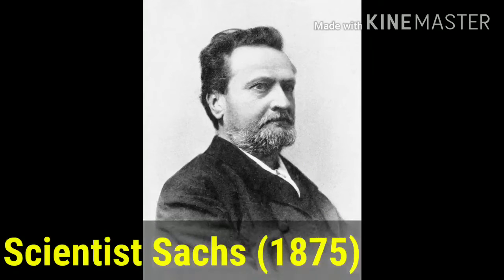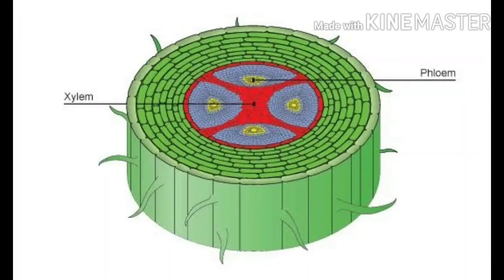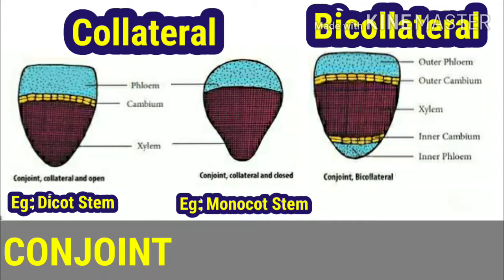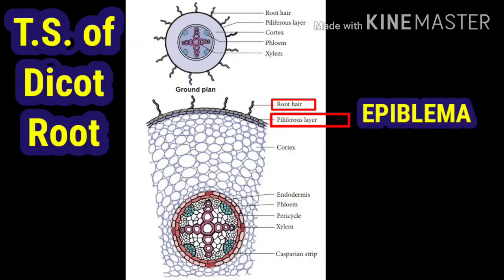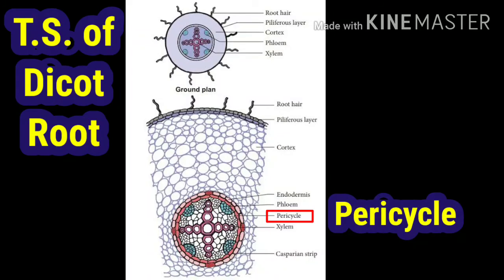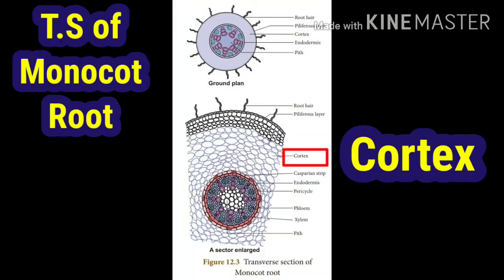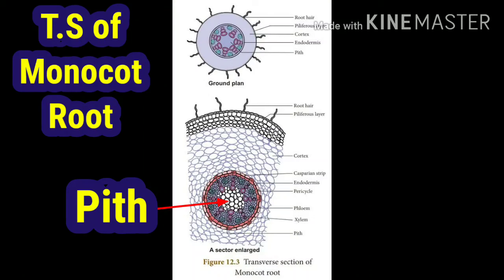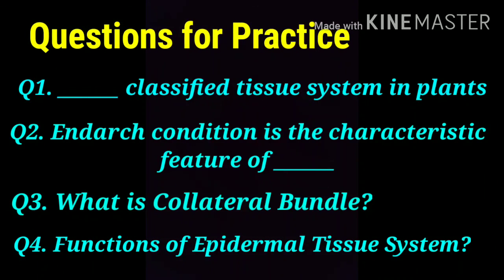PLANT ANATOMY & PHYSIOLOGY Part - 2 | CLASSIFICATION OF PLANT TISSUES | SCIENCE BIOLOGY | VANITHA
Tissues are the group of cells that are similar or dissimilar in structure and origin, but perform similar function. Plant tissues can be broadly classified into two, based on their ability to divide. They are
i) Meristamatic tissue
ii) Permanent tissue.

This video consist of the following topics
⏱️TIMESTAMPS⏱️
0:01 Intro
0:09 Tissue System
0:12 Classification of Plant Tissue System
0:30 Dermal or Epidermal Tissue System
1:00 Functions of Epidermal Tissue System
1:31 Ground Tissue System
1:54 Vascular Tissue System
2:14 Xylem
2:20 Phloem
2:27 Classification of Vascular Tissue System
2:38 Radial
2:55 Conjoint
4:00 Concentric
4:43 Based on Xylem Arrangement
4:52 Endarch
5:03 Exarch
5:17 Internal Structure of Dicot Root (Eg: Bean Seed)
8:09 Internal Structure of Monocot Root (Eg: Maize)
11:07 Points to Remember
12:01 Questions for Practice
12:33 Thank You

Internal Structure of Dicot Root (Bean)
Internal Structure of Monocot Root (Maize)
Internal Structure of Dicot Stem (Sunflower)
Internal Structure of Monocot Stem (Maize)
Internal Structure of Dicot or Dorsiventral Leaf (Mango)
Internal Structure of Monocot or Isobilateral Leaf
Plastids
Mitochondria
Respiration
Types of Respiration
Aerobic respiration
Anaerobic respiration
Respiratory quotient (R.Q)

RQ = Volume of CO2 liberated
Volume of O2 consumed

Points to Remember :
1. Tissue is a group of similar or dissimilar cells, having a common orgin and performing similar functions.
2 Plants are capable of synthesizing glucose from CO2 and H2O in the presence of light, by the process of photosynthesis.
3 Light reaction takes place in grana of chloroplast.
4 Dark reaction takes place in stroma of chloroplast.
5 Respiration involves both external and cellular respiration.
6 Aerobic respiration takes place in the presence of oxygen.
7 Aerobic respiration occurs in three major
steps like Glycolysis, Krebs cycle and Electron transport chain.